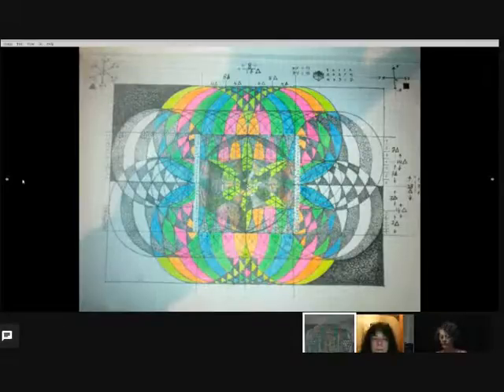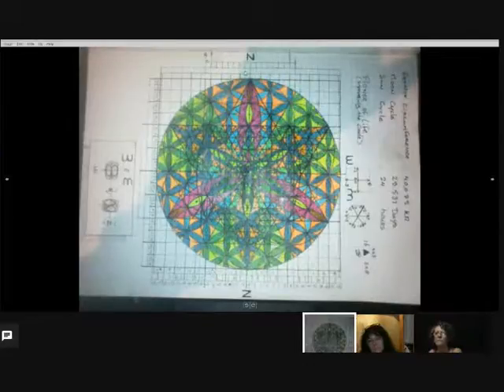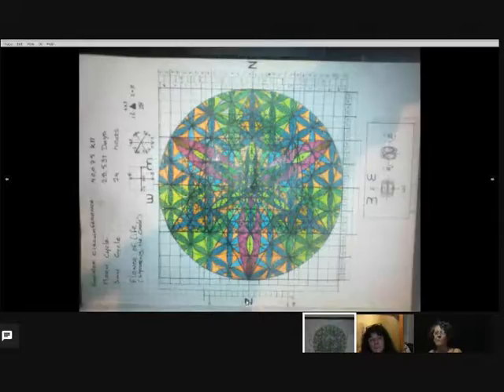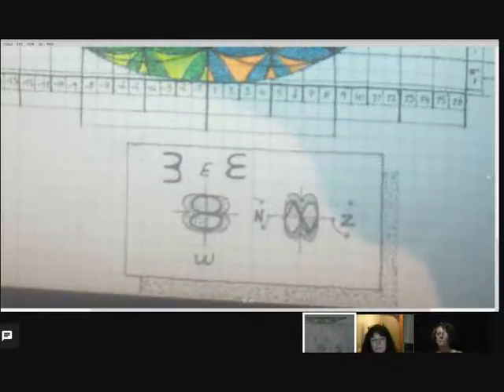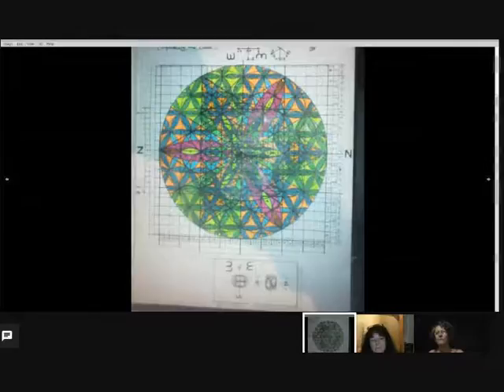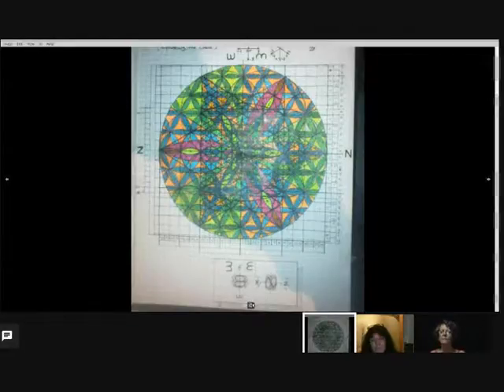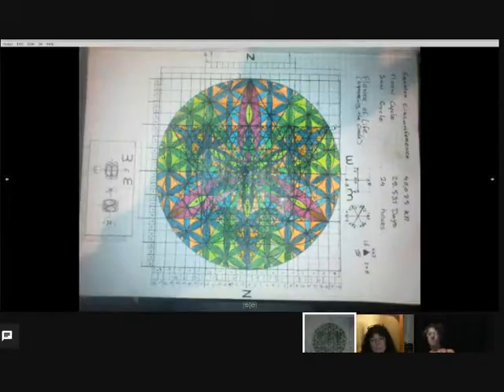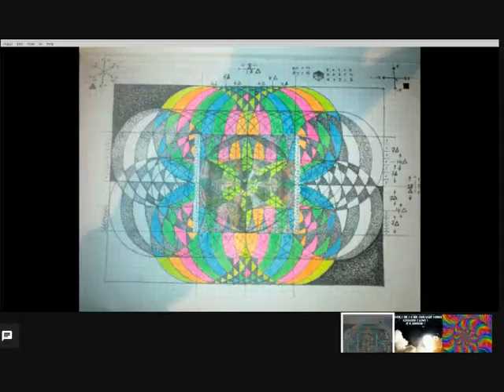Squaring The Circle & Freedom In Our Flat Earth Reality!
In this video, Ceres shares with us, some of the findings of his current research into google maps and the Flower of Life.

We had major problems & issues in recording this hangout, and I didn’t realise that my mic had stayed live when I muted until the edit, I was unable to remove some of the sound issues, so I apologise in advance for the background noises near the end.
Many thanks to Ceres for sharing this with us, and to Karen for making it all possible.
Just in case you did not understand why we had a hang out with Ceres yesterday about the` Flower of Life`